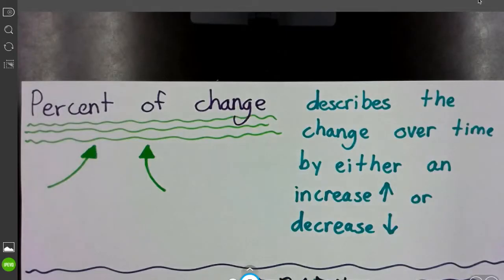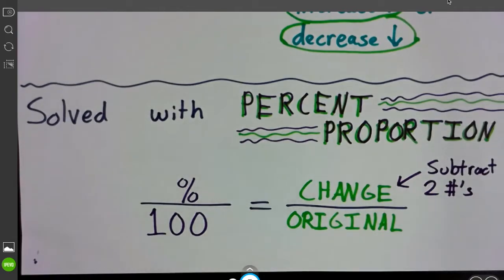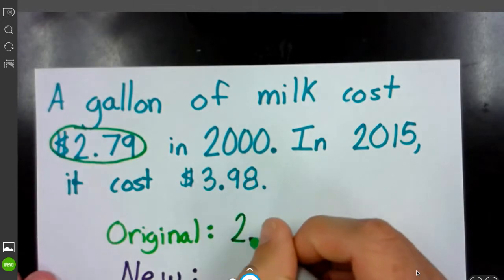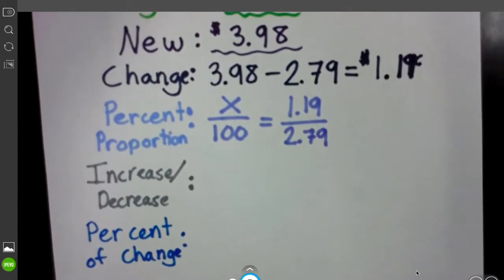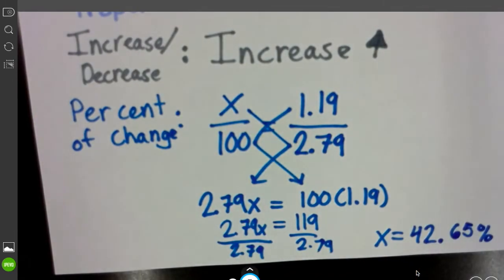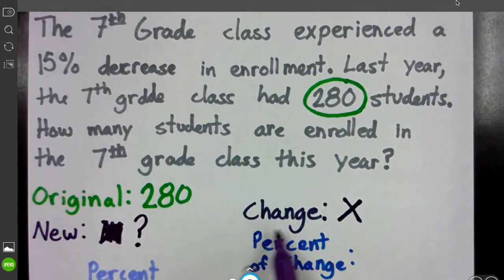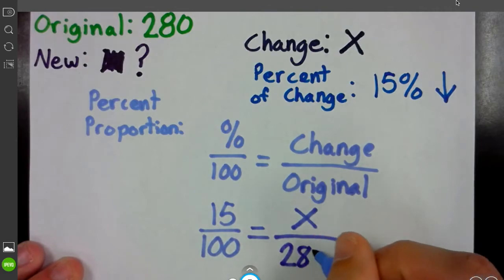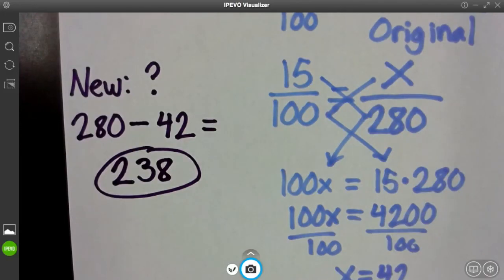Percent of Change